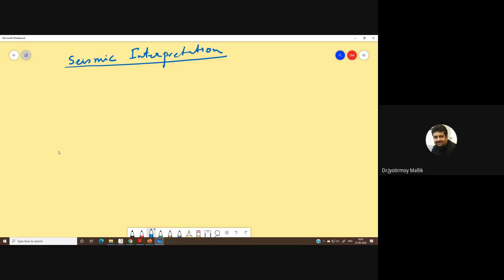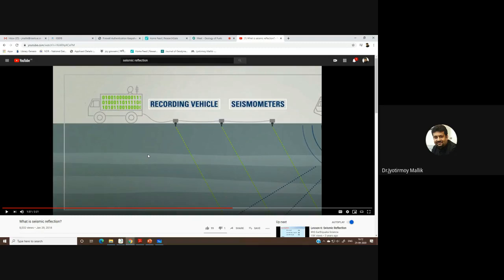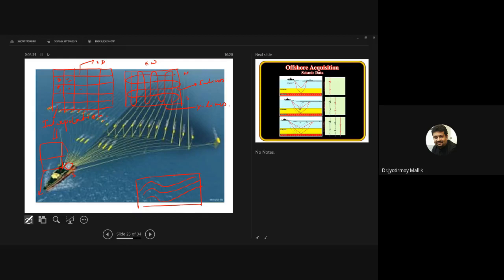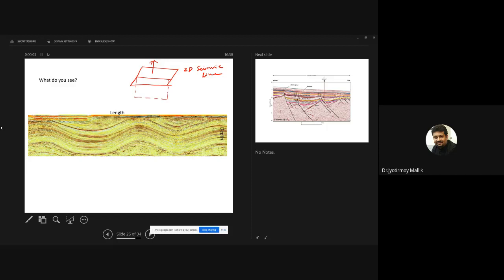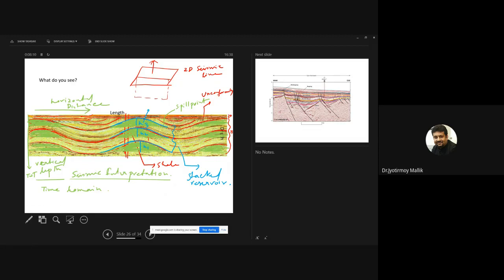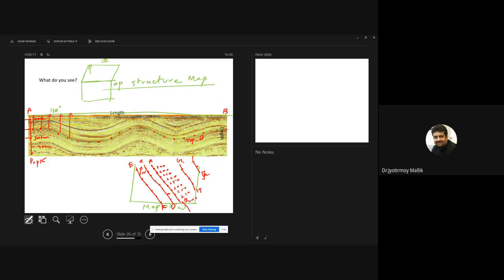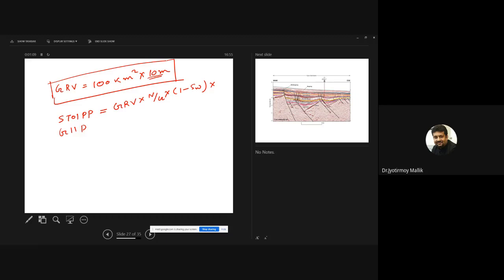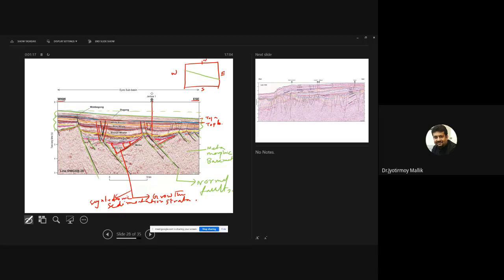Geology of Fuels (Class 17) 2020 09 25 at 03 31 GMT 7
Geology of Fuels (Class 17)